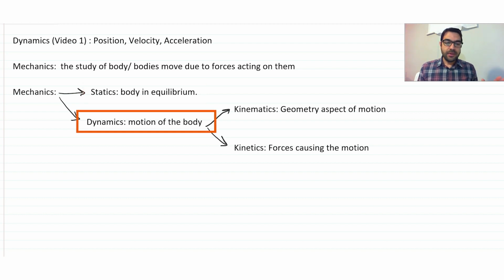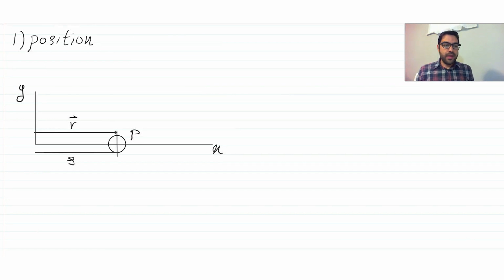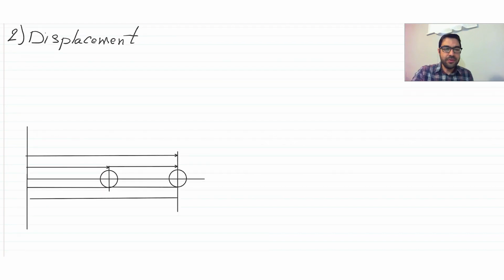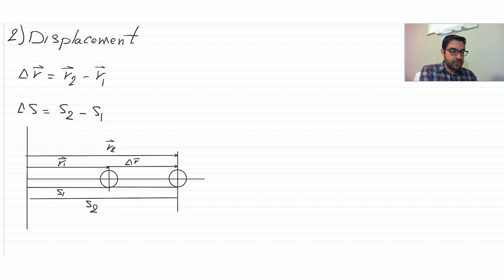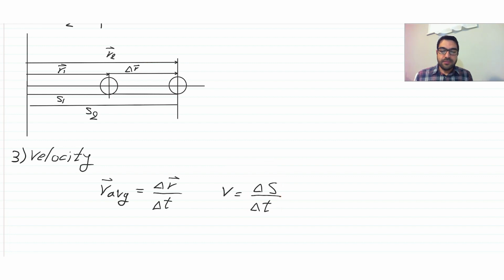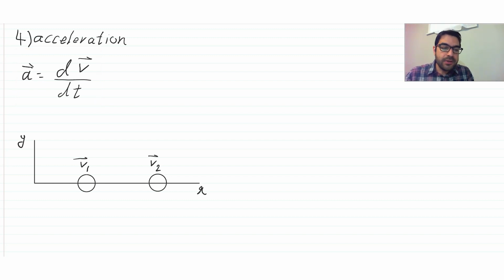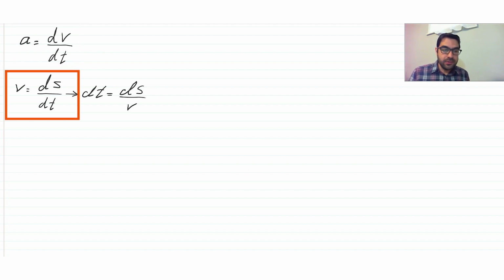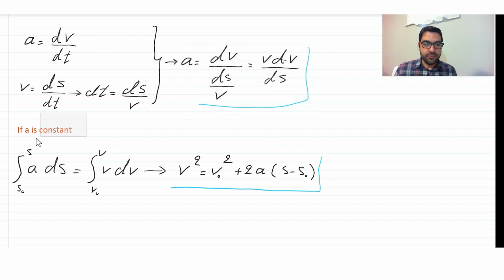Particle Velocity Acceleration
This is an introduction to Particle Kinematics. In particular, it defines a main idea of this course, position, displacement, velocity and acceleration for particles.